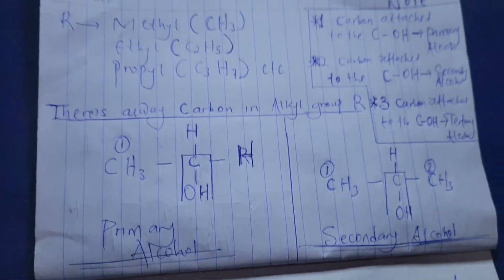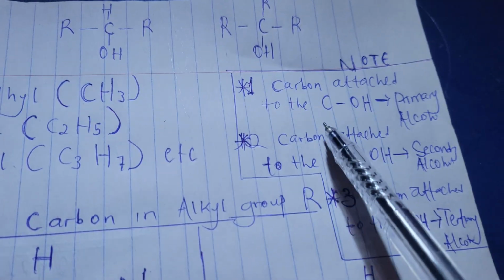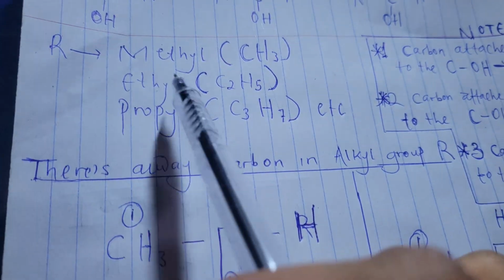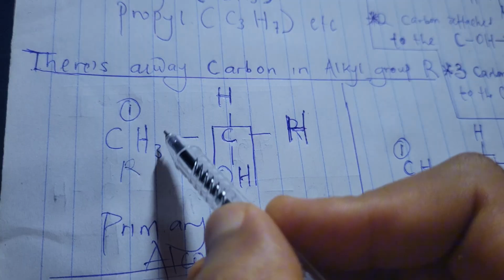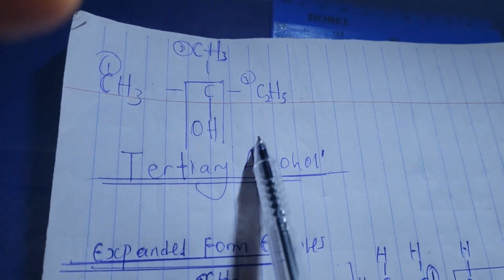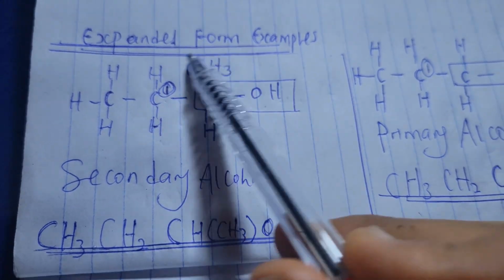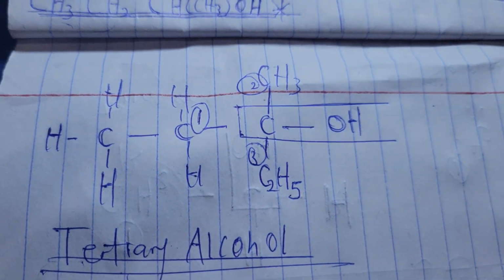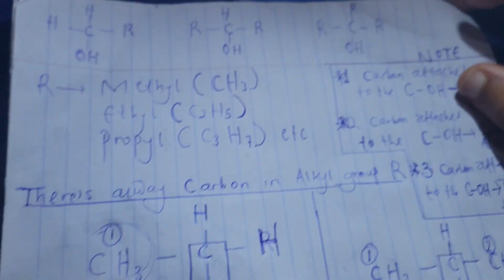POSSIBLE UTME QUESTION SERIES(PRIMARY, SECONDARY AND TERTIARY ALKANOL).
In this video, I explained the several types of MONOHYDRIC ALKANOL

i.e the PRIMARY, SECONDARY AND TERTIARY ALKANOL.